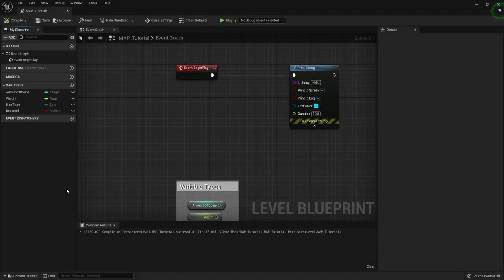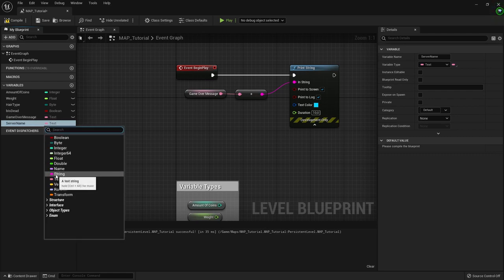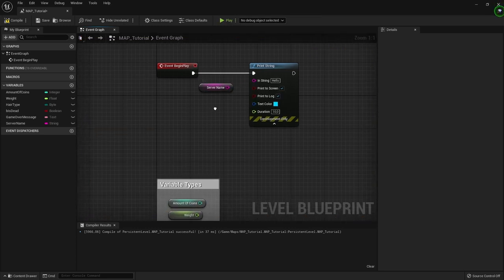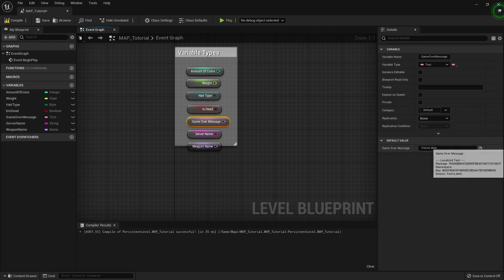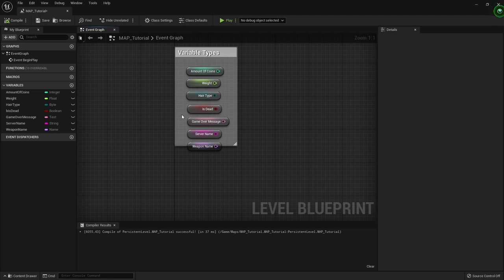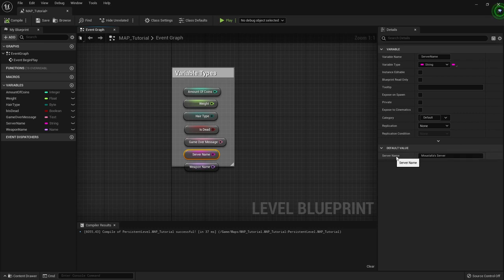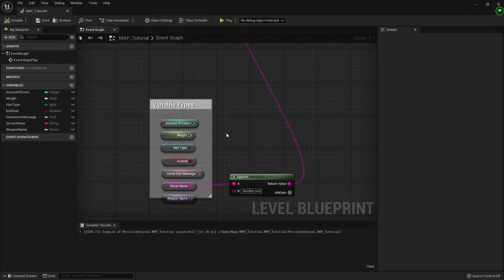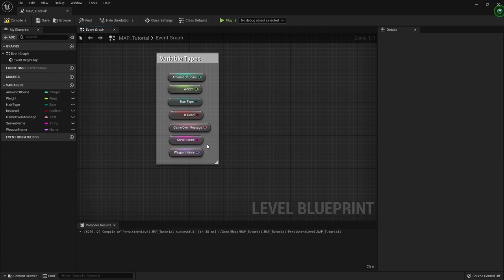11 Text, String & Name